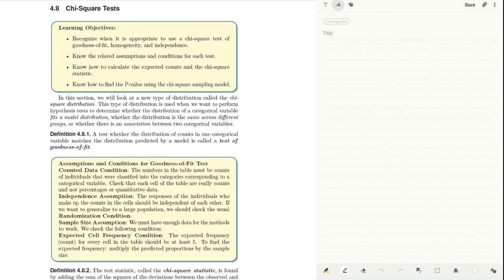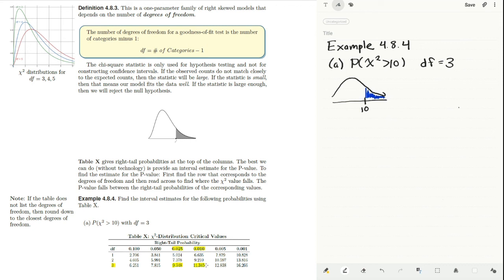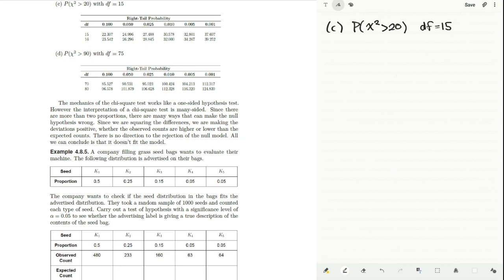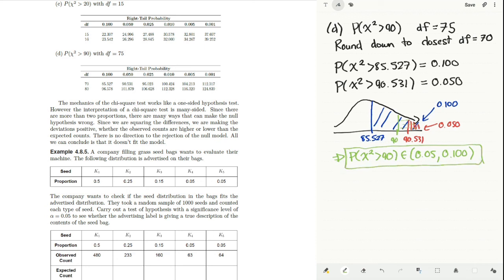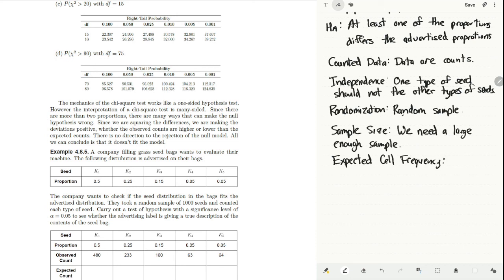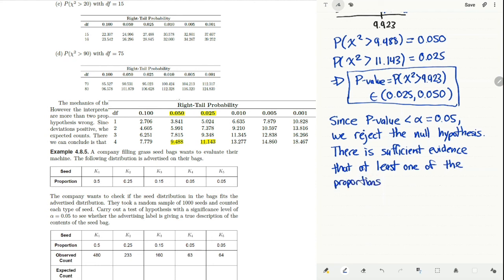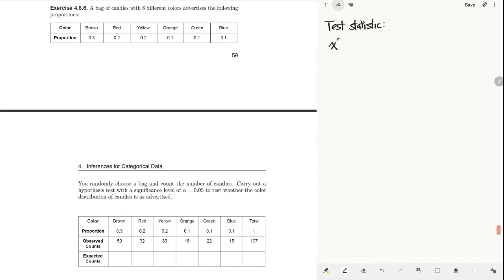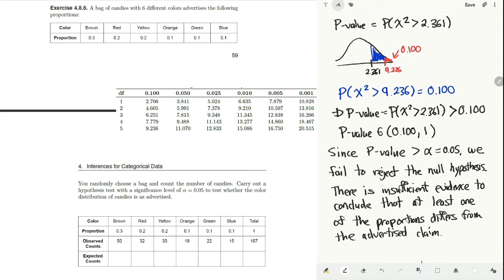STAT 251 Video 27: Chi-Square Goodness-of-Fit Test